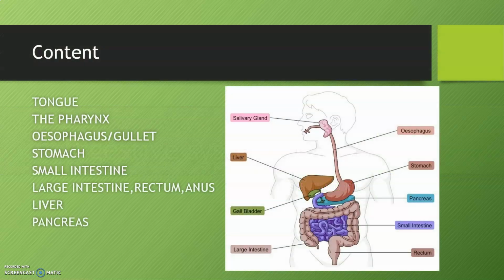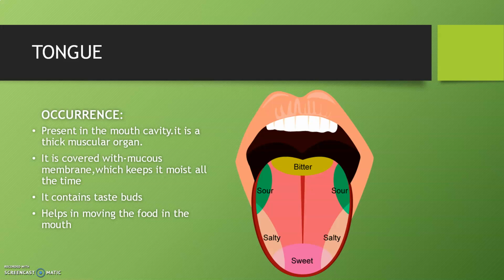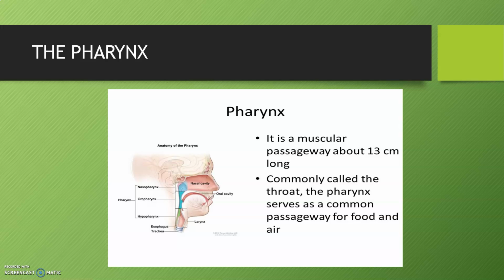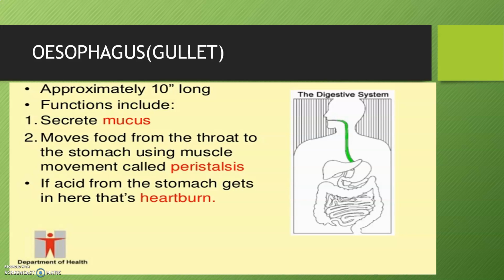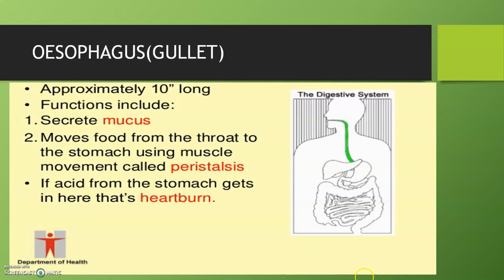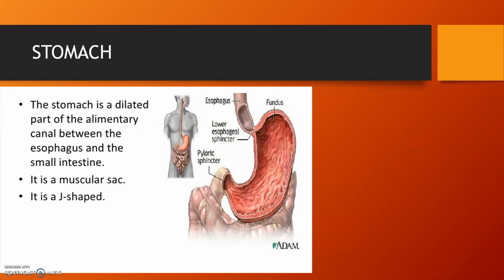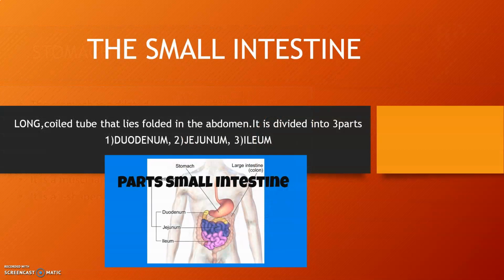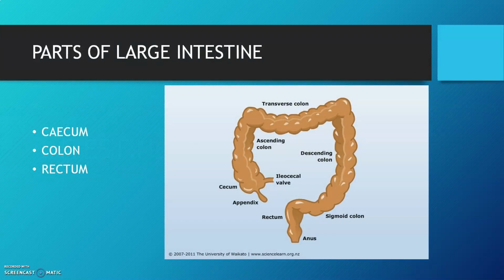digestive system -part 2